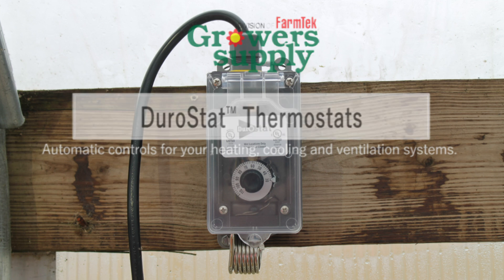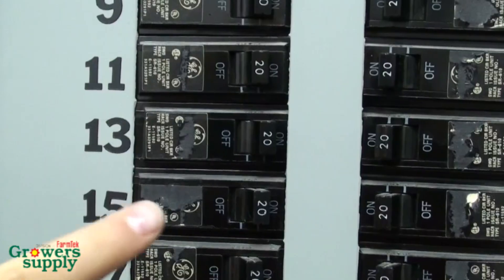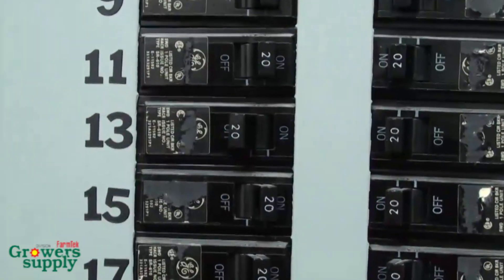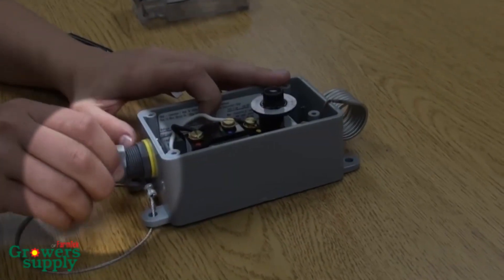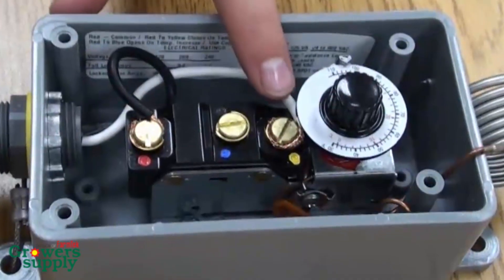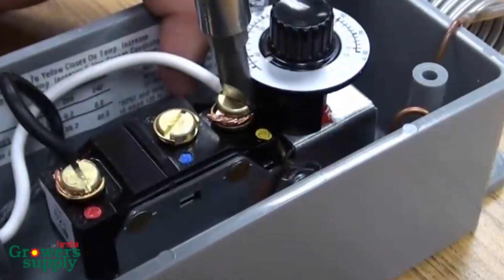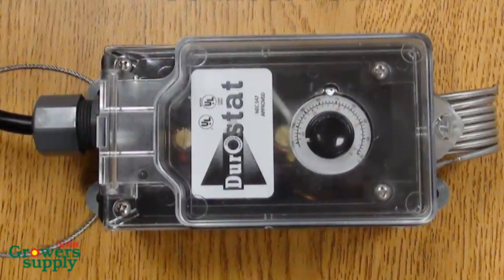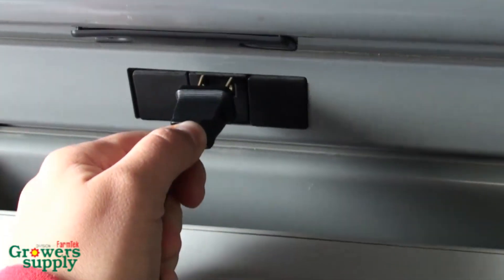Durostat Thermostat Installation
Learn how to easily install the DuroStat™ NEMA 4 Thermostat in your greenhouse.